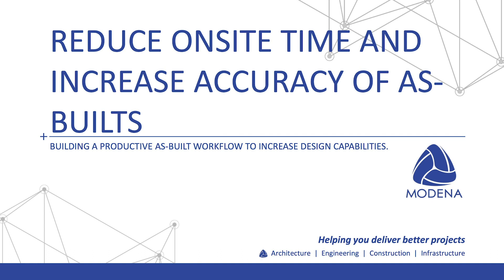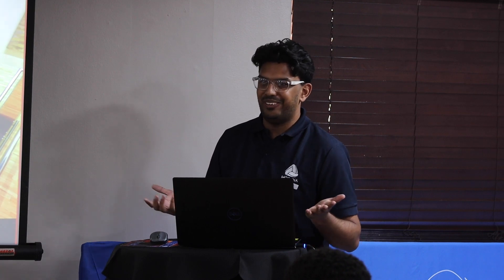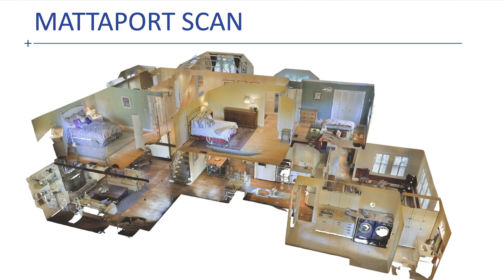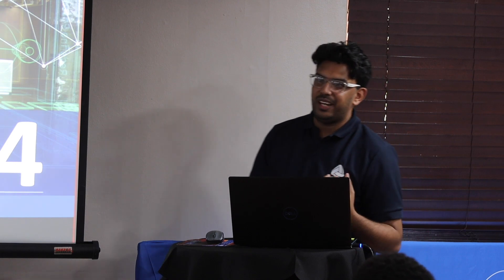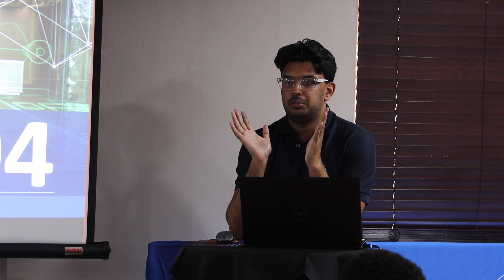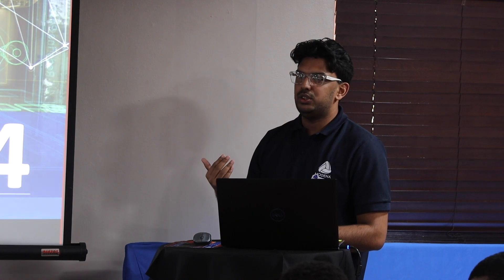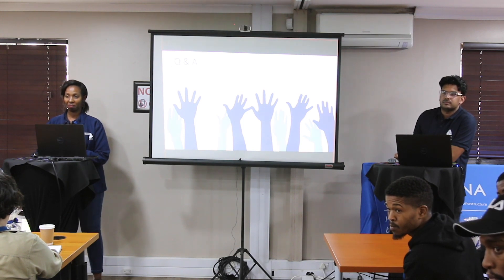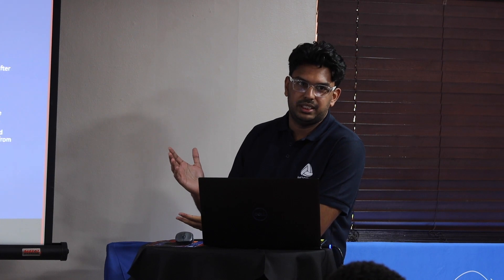Reduce Onsite Time And Increase Accuracy Of As Builts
Modena Insider Insights event | 5th Webinar: Enhance Design Decisions Through Visual Exploration